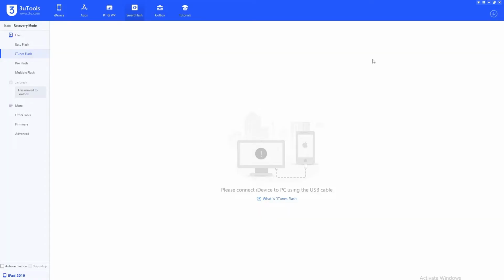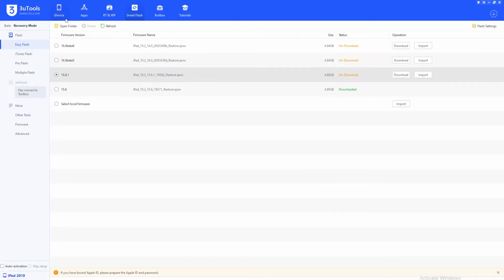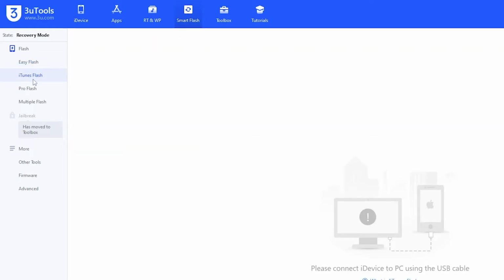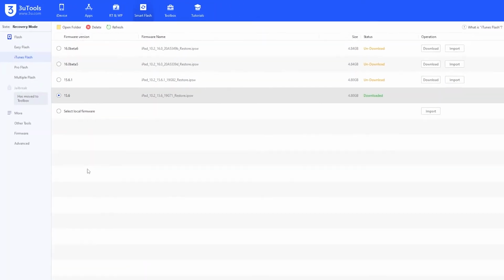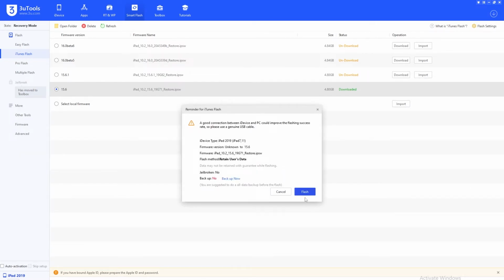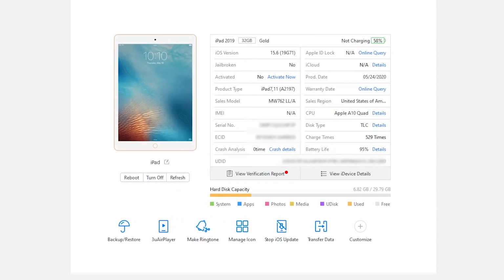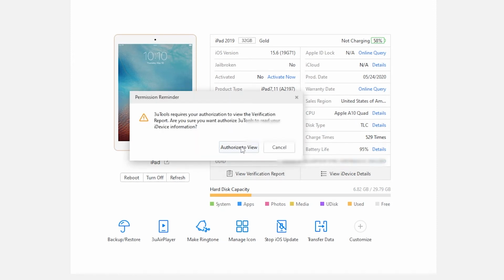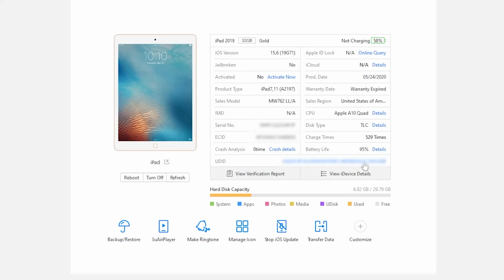Tortello Repair - 3uTools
Introduction to 3uTools, including a demonstration of how to flash the firmware of an iPad.